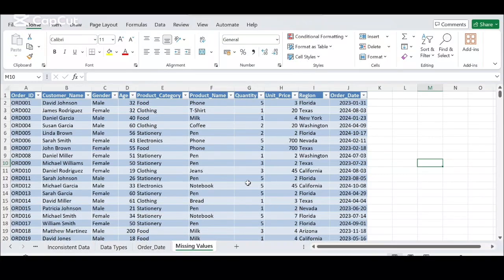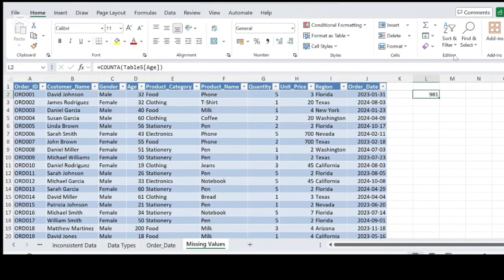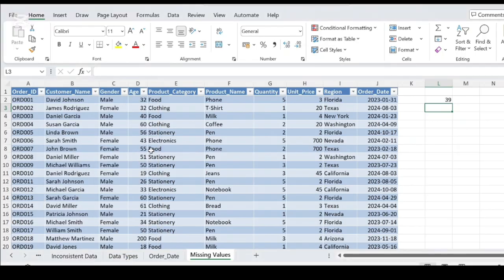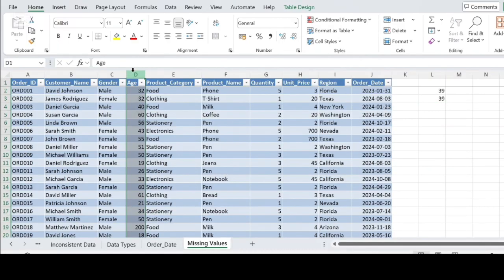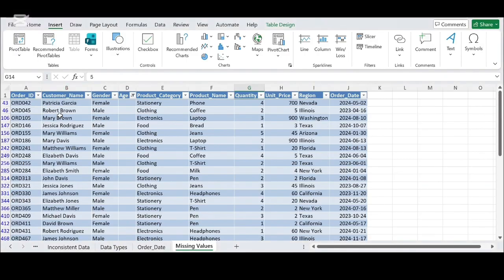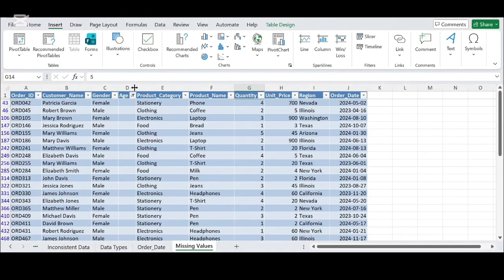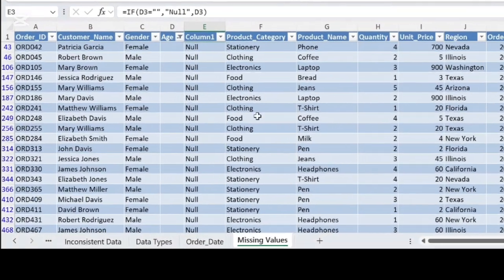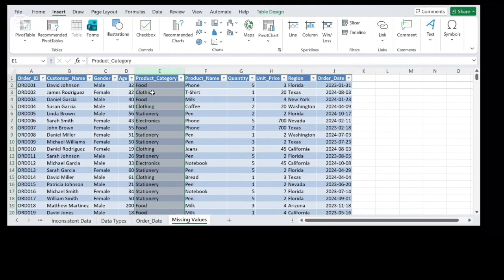How to Inspect and Handle Missing Values in Excel | Data Cleaning for Beginners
Missing values can affect the accuracy of your analysis if they are not handled correctly. In this lesson, you'll learn how to inspect a dataset for missing values, identify the affected columns using COUNTIFS and COUNTBLANK, and apply appropriate techniques such as replacing missing values with NULL or the median based on the business requirements.